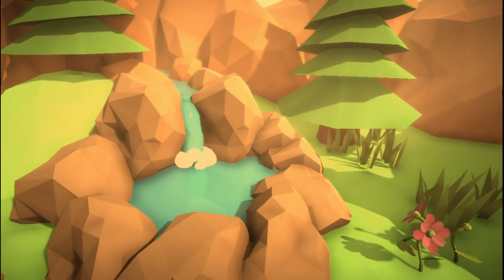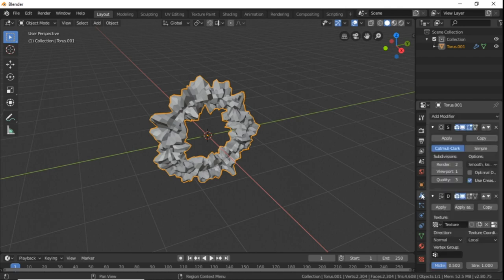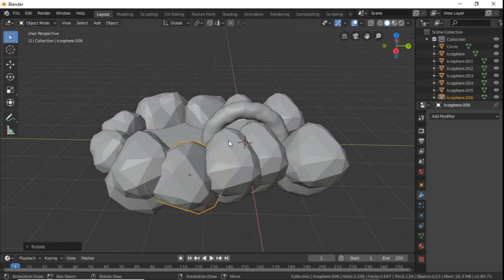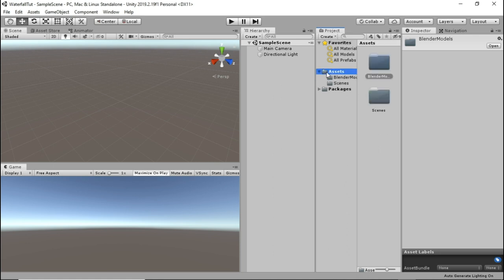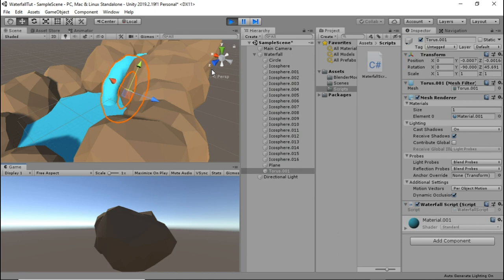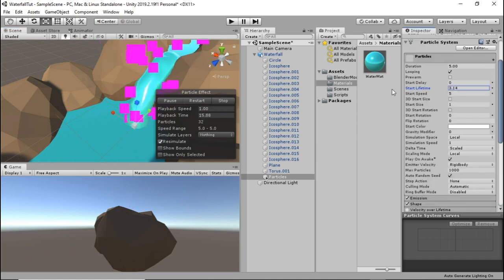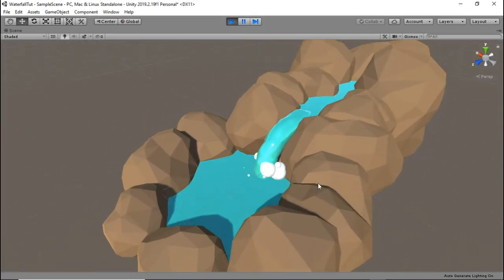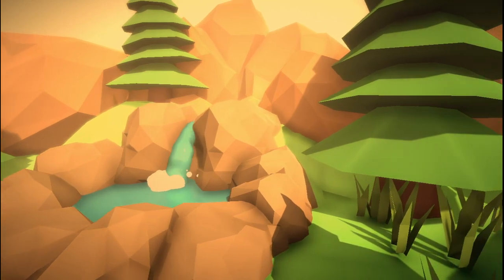Easy Waterfall Tutorial In Unity Game Engine Using Only One Line Of Code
A tutorial on how to make an easy waterfall in Unity Game Engine using only one line of code. Blender is used for modeling.